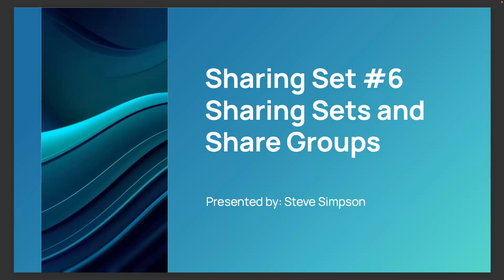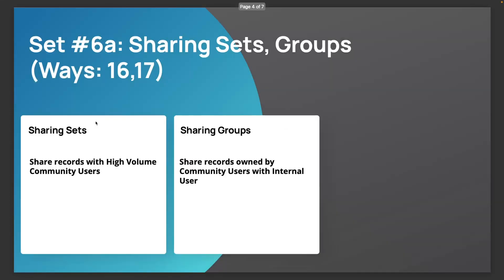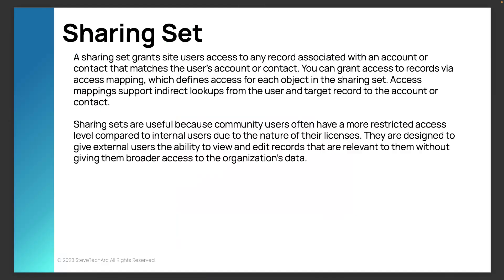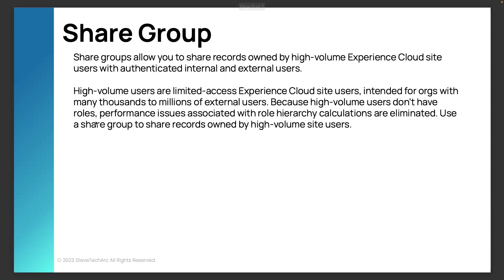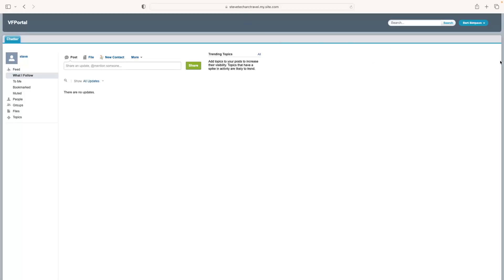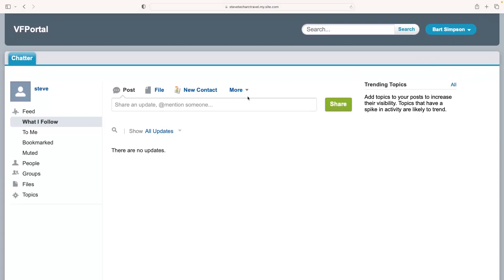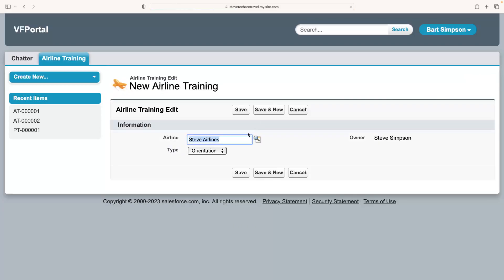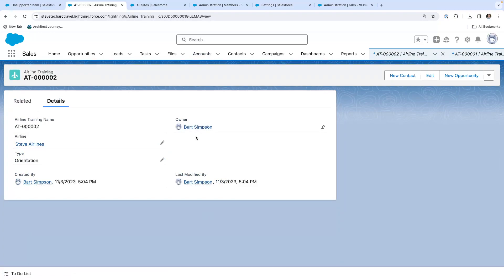Salesforce Security: Sharing Sets and Share Groups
With Salesforce Security, sharing records with High Volume Customer Community Licenses is more challenging because they do not have access to the Share Tables.   Sharing Sets are designed to provide access to these User Licenses.  Additionally, Share Groups are used to facilitate sharing with Internal Users.

In this video, I walk through setting up both Sharing Sets and a Share Group.